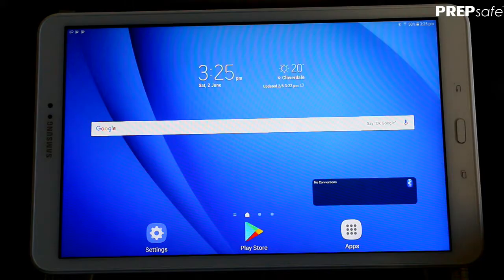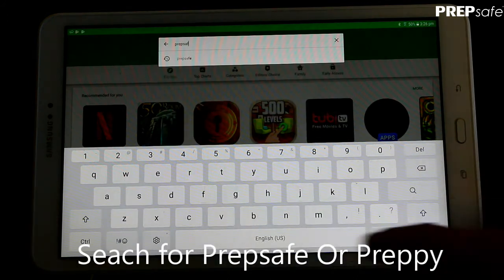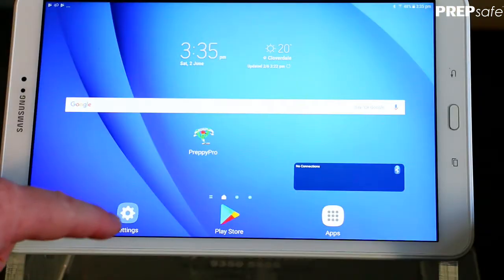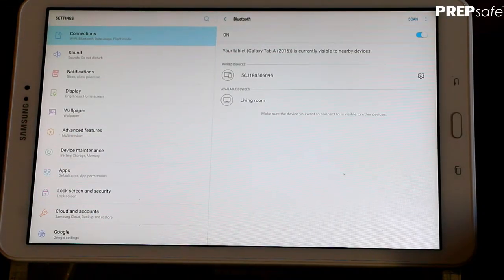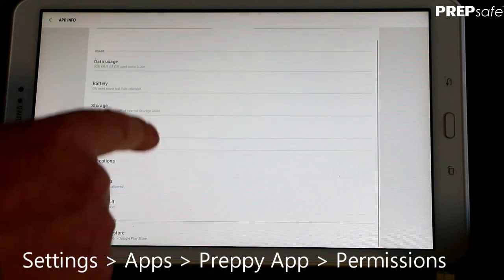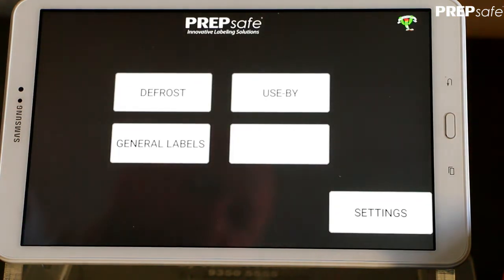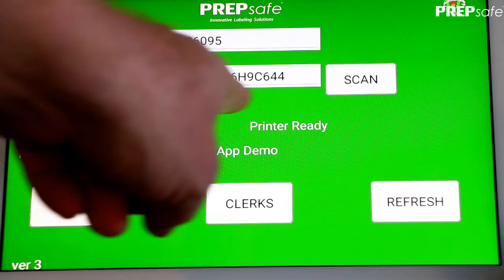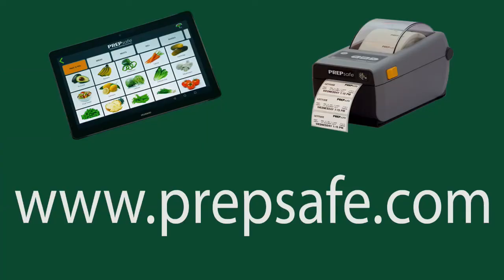Preppy App by PREPsafe Quick Start Tutorial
Preppy App by PREPsafe quick start tutorial. Covering downloading the app, pairing your printer and settings required to get up and running